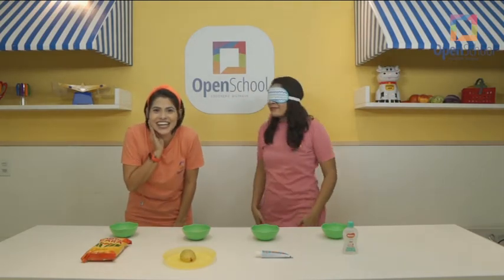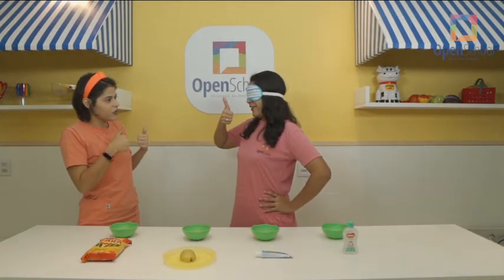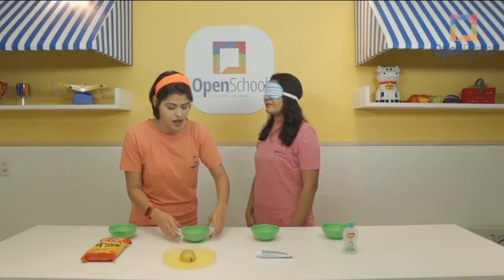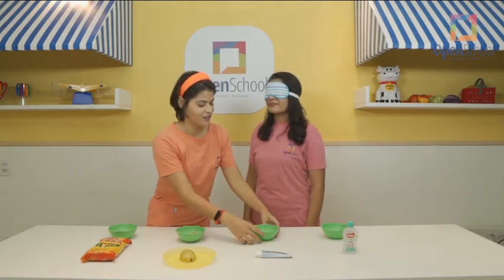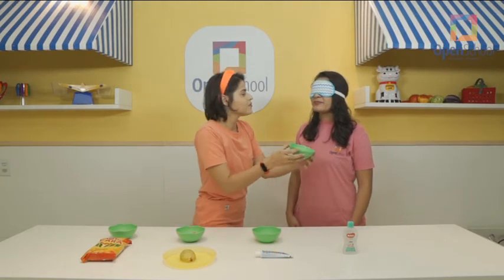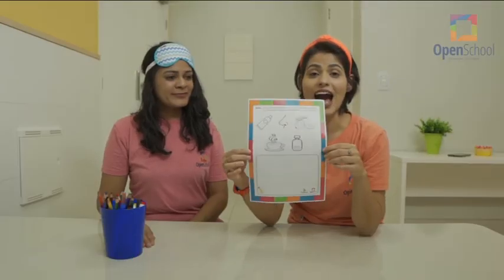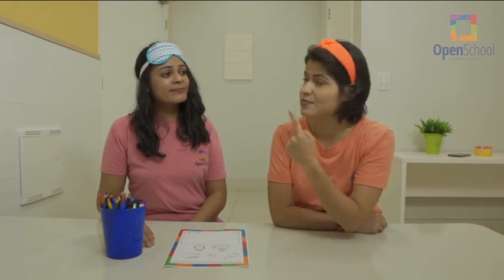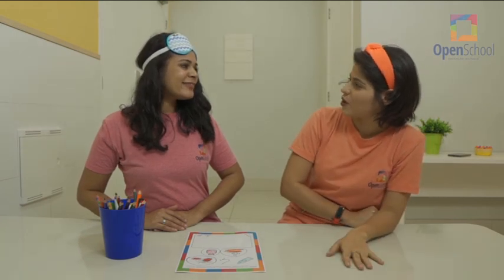SENSORY - THE SENSE OF SMELL